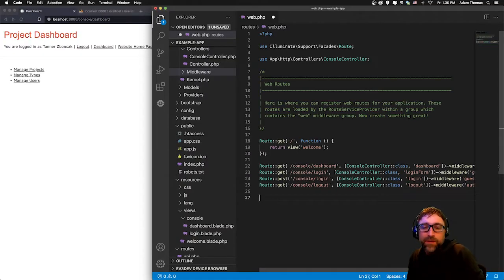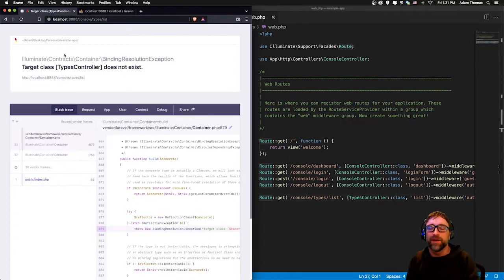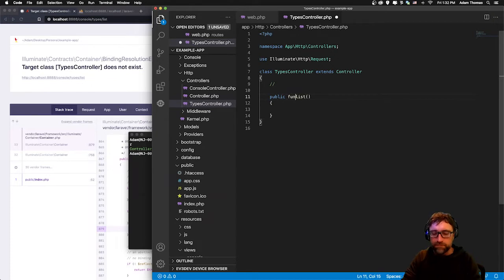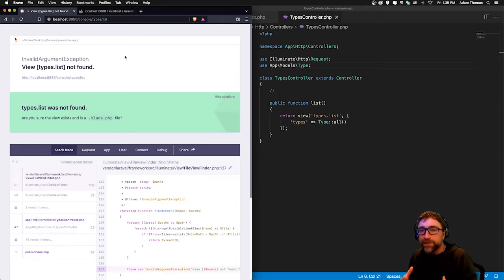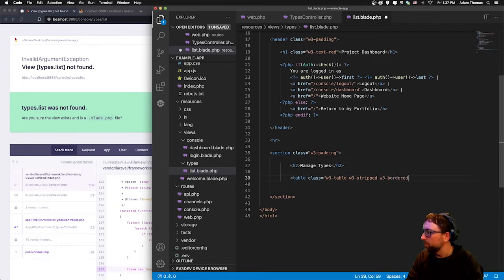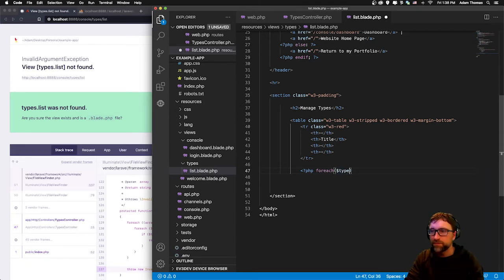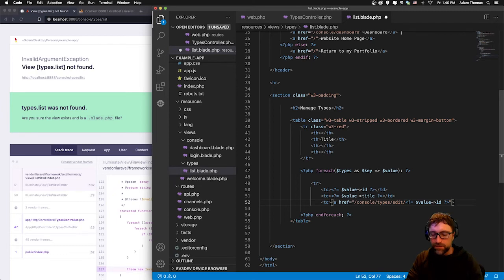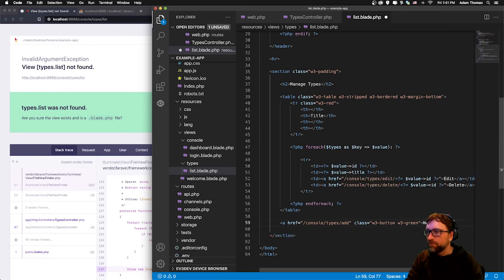Creating a Laravel CMS - Step 6 - Creating a Read/List Page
In this step we create the read part of CRUD, a list to manage types.